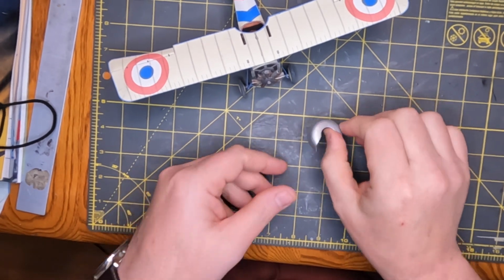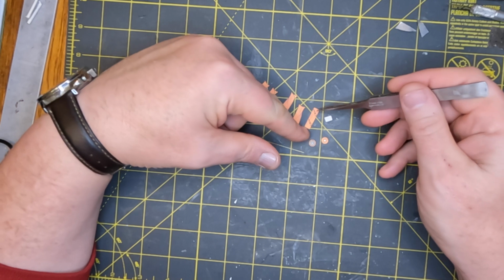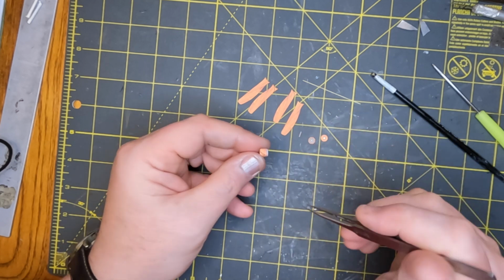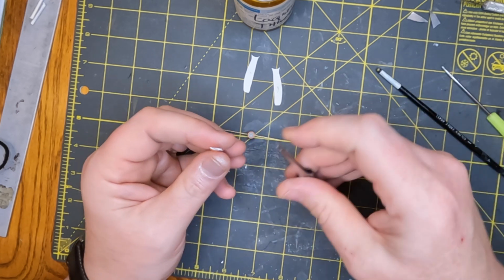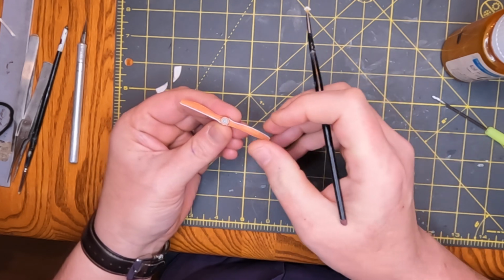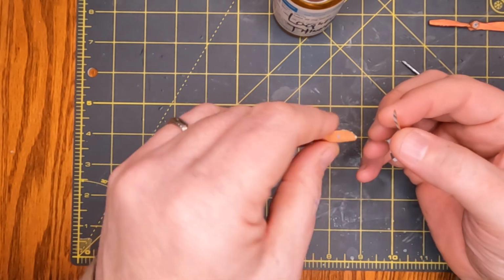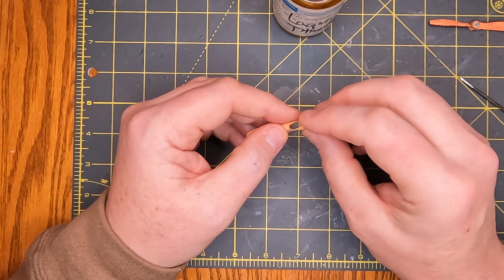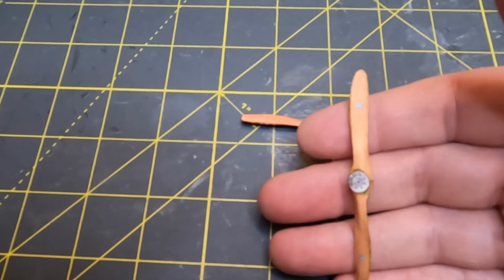Migport Part 16: Cowling and Prop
Let's finish the cowling and create the prop.  I have at least two options here!